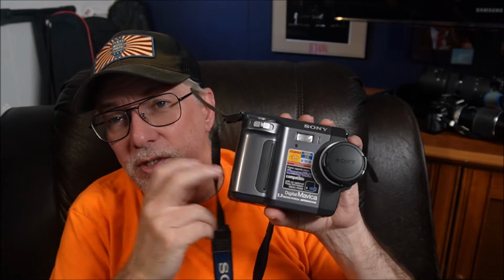One of photography's SCARIEST situations!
One of photography's scariest situations today is change!  Technology changes a lot faster that it ever did during the film days!  In this video I show my 24 year old SONY mirrorless digital camera and some of the things I fear for the near future!  As concert photographers, we normally fear change.  No one wants to buy a new camera that within 2 years memory is obsolete. Unlike the film days you archives if stored properly would be around over 50 years and there are ways to get them printed.  Today try to get your stuff off a Syquest or a Zip drive!  IDE hard drives may be even getting tougher.

Welcome to my Concert Photography How To Series.  Over the years I have photographed Queen, Bad Company, Van Halen, Ted Nugent, Charlie Daniels, Journey, Fleetwood Mac, The Moody Blues and many many others.  In this series I will provide tips, tricks, stories and much more from my over 45 years of Music Photography Experience! There will be a lot of information that you just will not find anywhere else.  Concert photography and music photography business and practices, concert photography gear with out breaking the bank, music photography must haves to name a few.  My work has been published in newspapers, magazines and online world wide.  Some of my latest work can be found Last year we photographed 42 shows! Want to see some examples? If your band is looking for photos we would love to talk with you!

When in the Dallas / Ft. Worth area and looking for concert or music photography drop us a note!

Got questions, comments or concerns drop them in the comments!  We do respond!